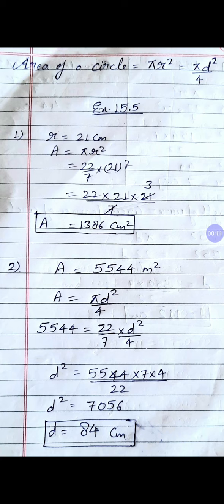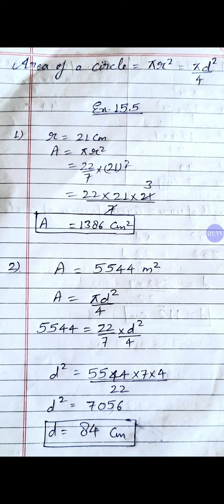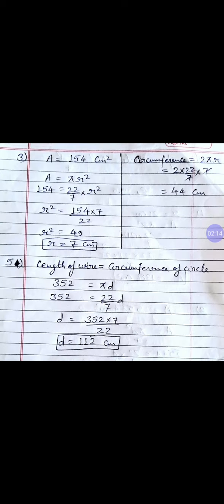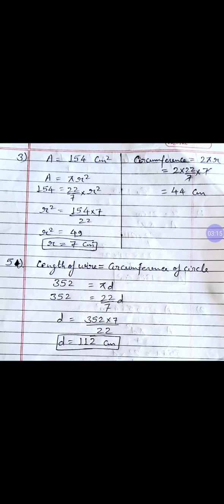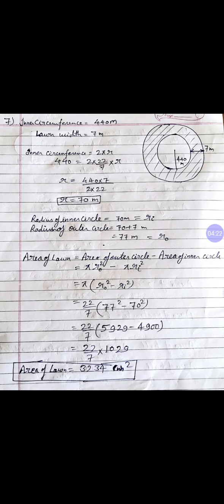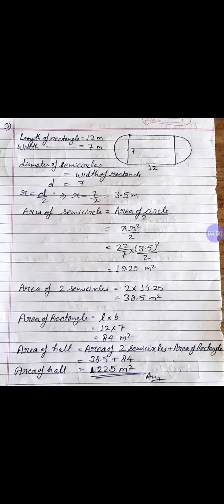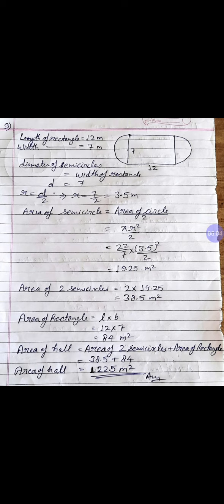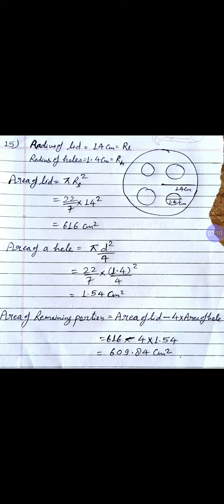Area of Circle